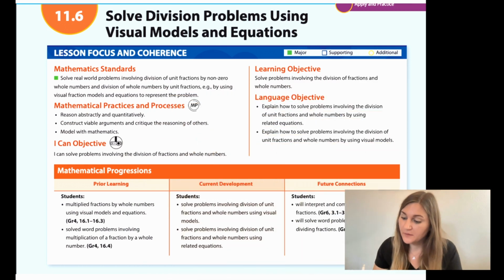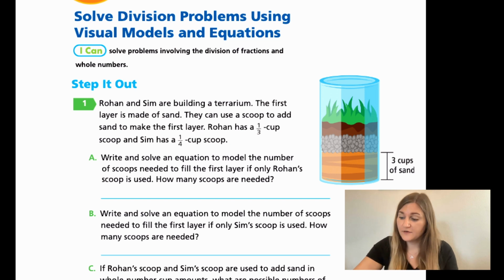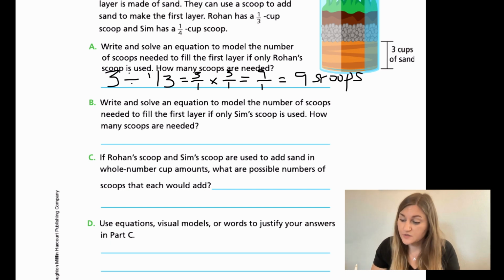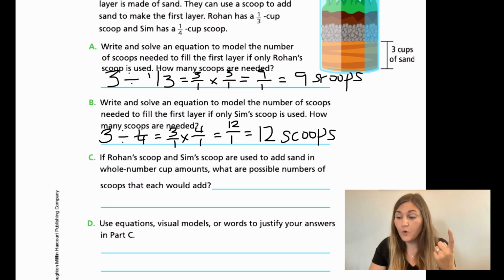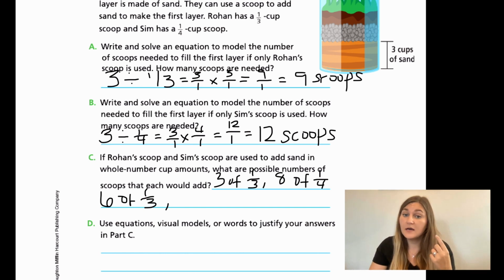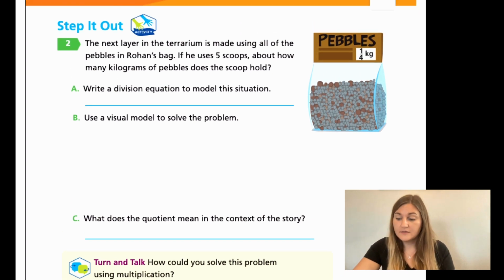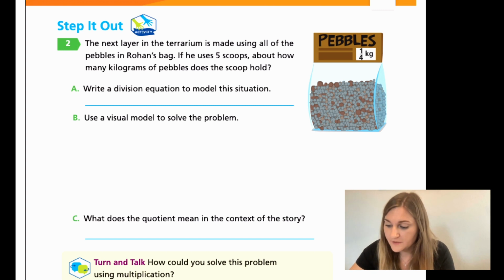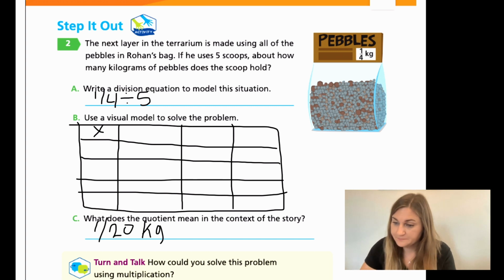Into Math 5th Grade Lesson 11.6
Solve problems involving the division of fractions and whole numbers.